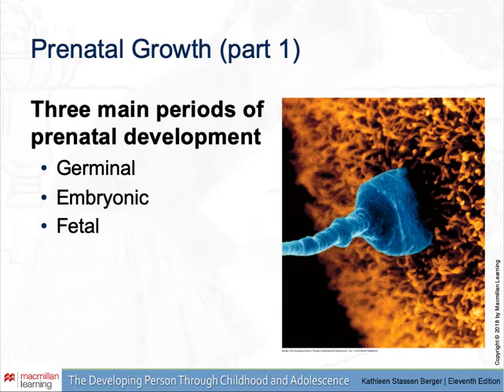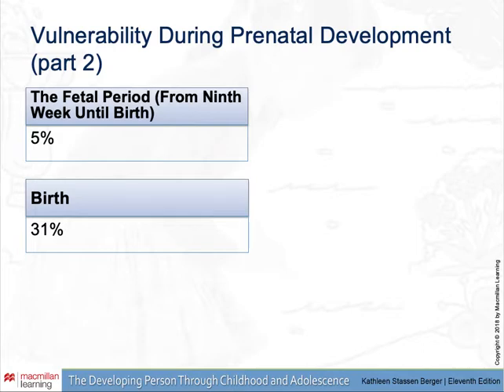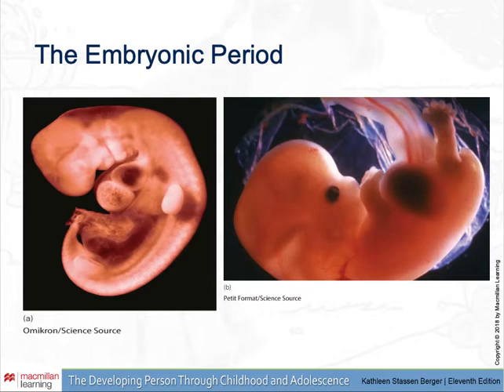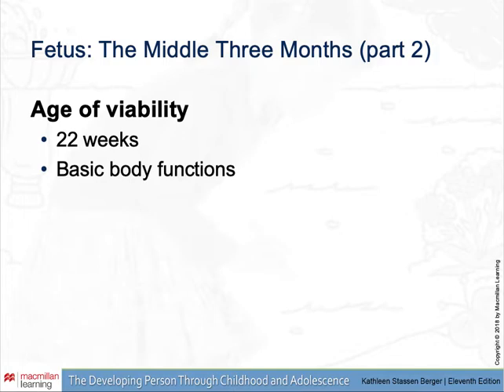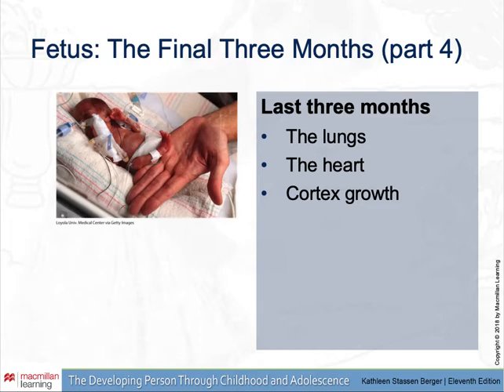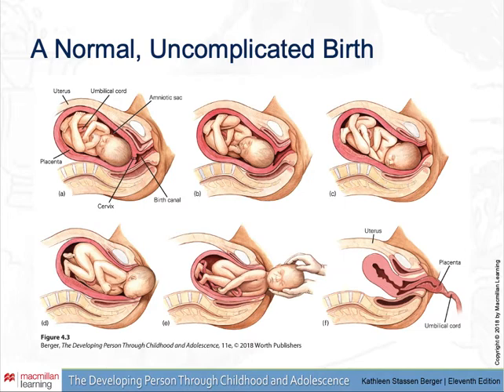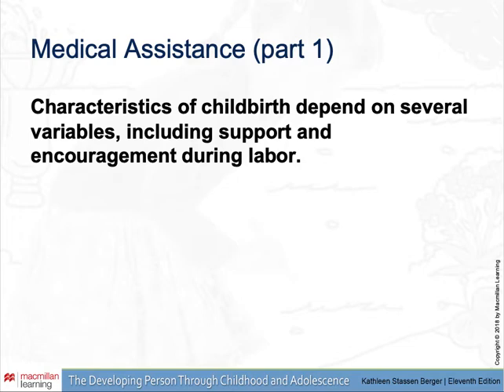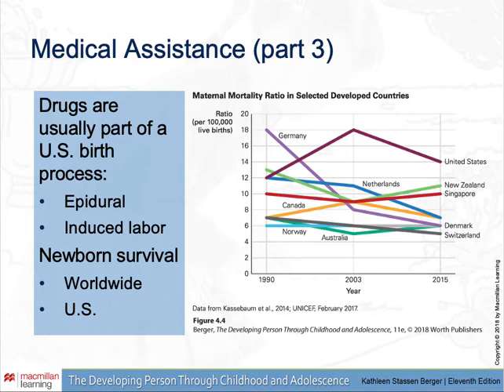Lecture psy312 Moran CH4 Part1